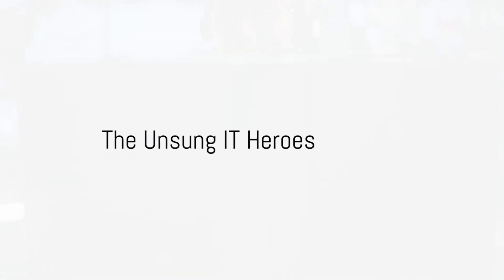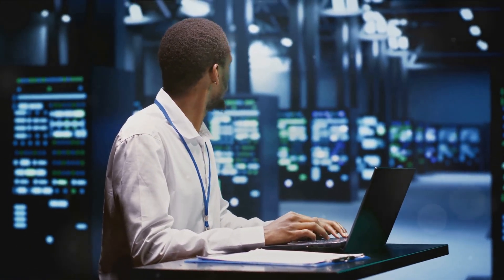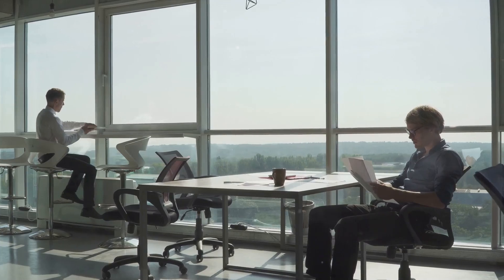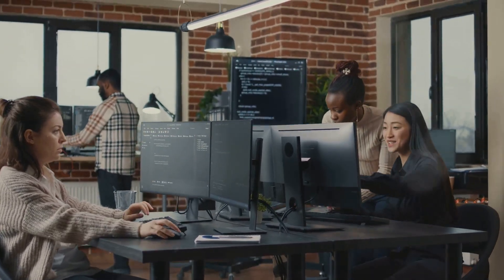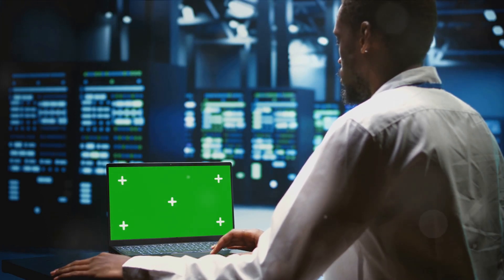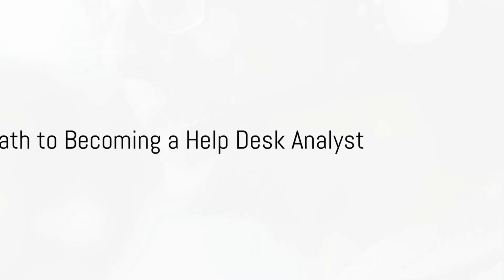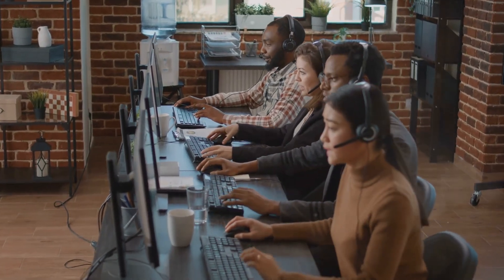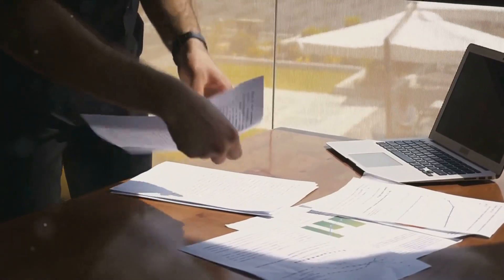What is the role of a Help Desk Analyst ? | Career Guide - Job Description - Responsibilities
In this video, we delve into the world of Help Desk Analysts - exploring their crucial role, day-to-day responsibilities, and the exciting career paths that lie ahead in this dynamic field. Whether you're aspiring to enter the tech industry or seeking insights into IT support roles, this comprehensive guide has got you covered! Watch till the end to gain valuable knowledge and make informed decisions about your career journey.

🕰️ OUTLINE:

00:00:00 The Unsung IT Heroes
00:00:28 A Day in the Life
00:01:25 Tools of the Trade
00:02:26 The Rewards and Challenges
00:03:24 Your Path to Becoming a Help Desk Analyst
00:04:19 Conclusion

(⌒‿⌒)        ＼(≧▽≦)／        ヽ(o＾▽＾o)ノ        ☆ ～(‘▽^人)